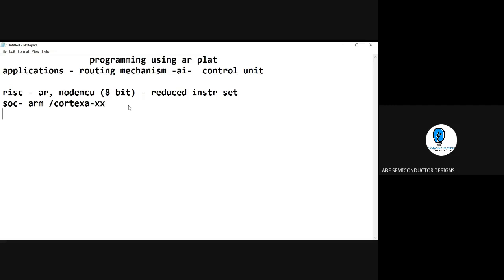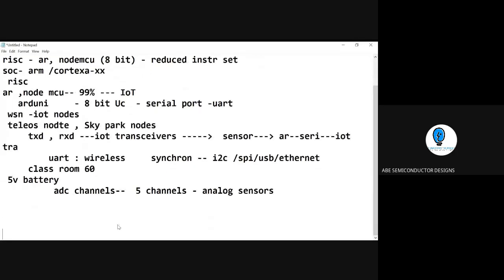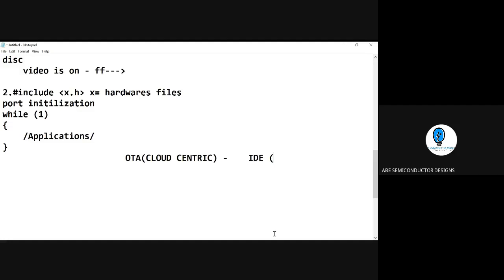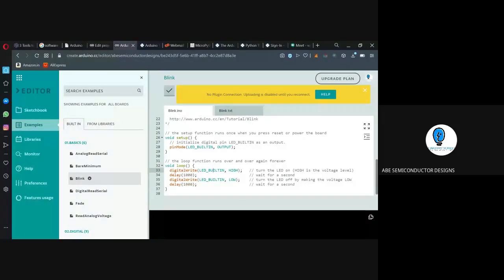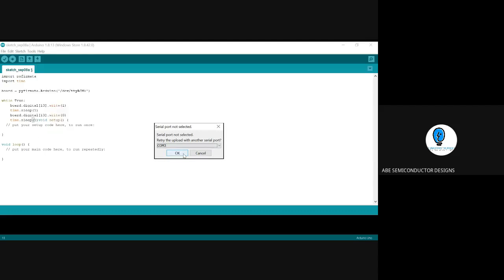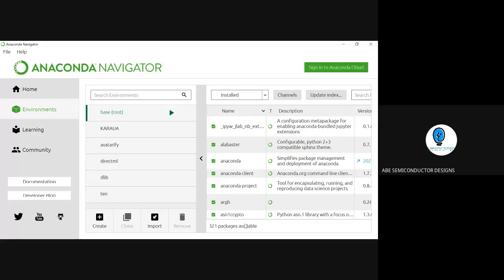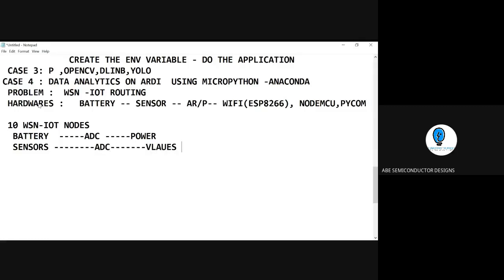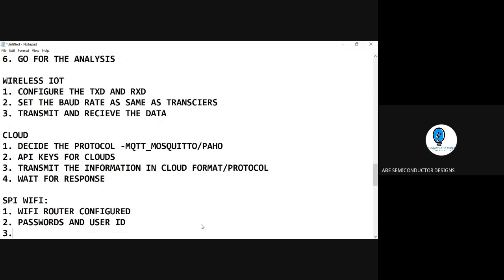ATAL FDP on Internet of Things - Session 6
Introduction to Arduino Platform by Dr. A. Athif Shah, Head & CEO,  ABE Semiconductors, Chennai.